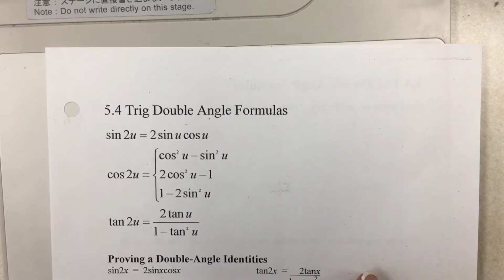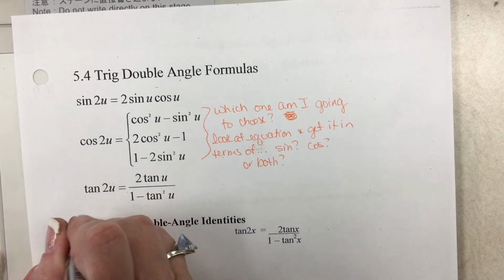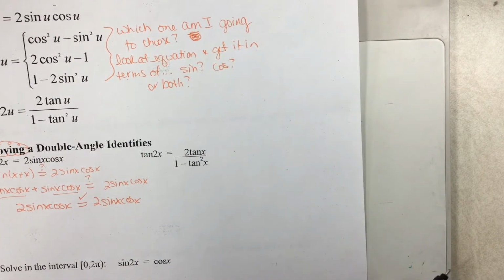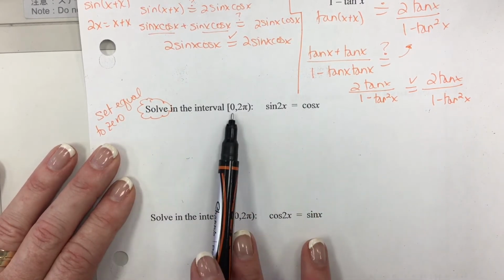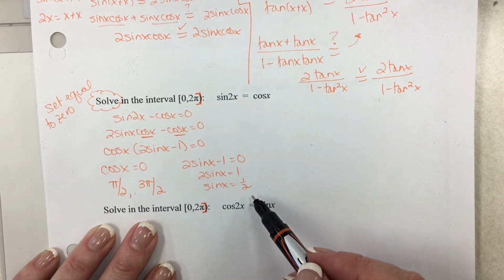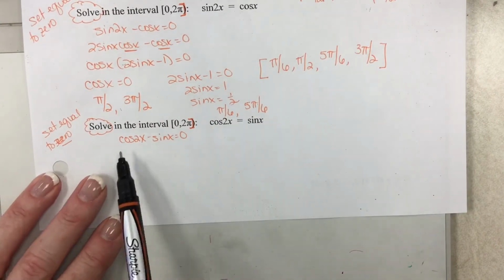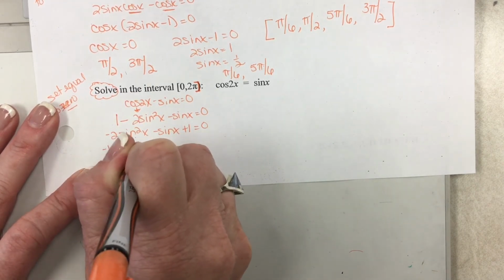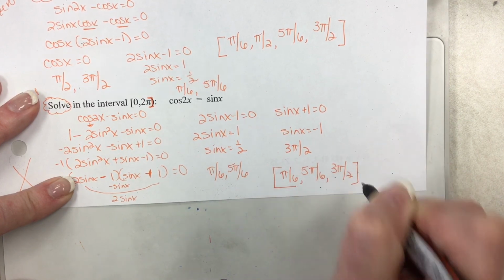Pre-Calc | 5.4 double angles day one